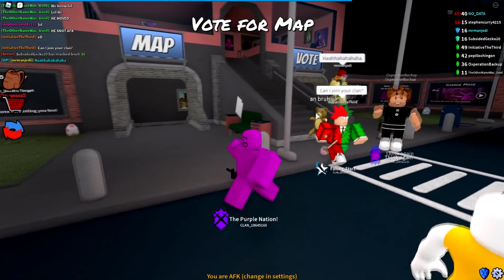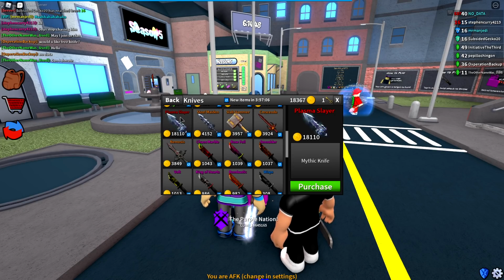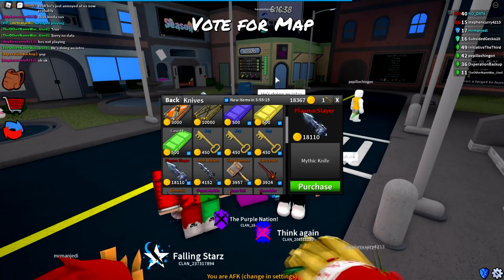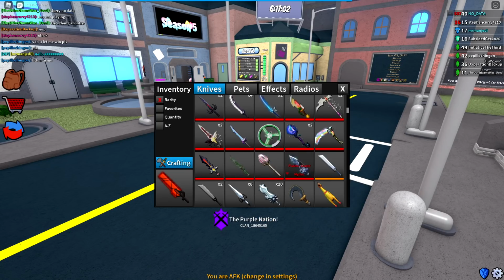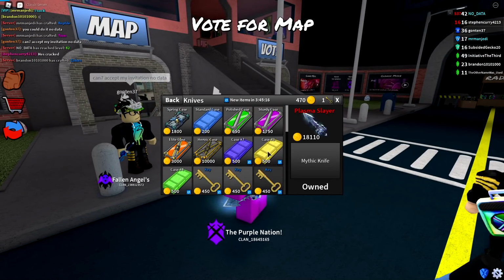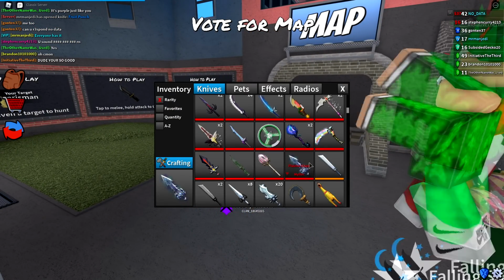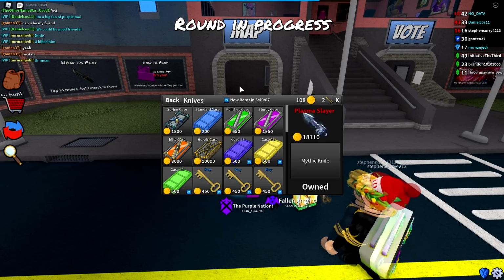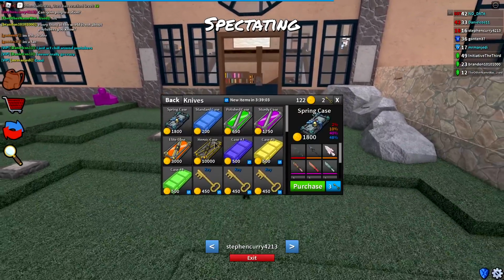THIS IS THE COOLEST MYTHIC KNIFE EVER!! (ROBLOX ASSASSIN)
⭐ STAR CODE: PURPLE ⭐
USE THIS STAR CODE WHEN BUYING ROBUX OR ROBLOX PREMIUM

ALL SUPER CHATS/MEMBERSHIPS GO TOWARD FUTURE UNBOXINGS IN ASSASSIN AND MM2!!

ASSASSIN CODE: NO_DATA
Redeem this code in Assassin for a free Purple Nation common knife!